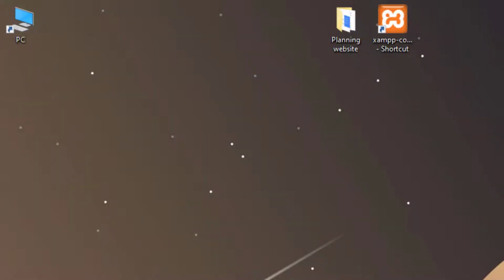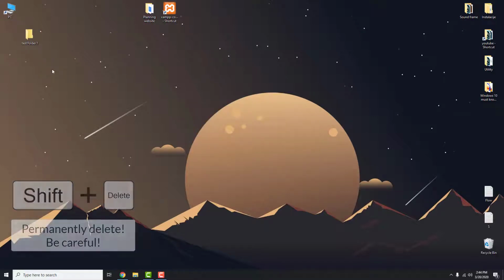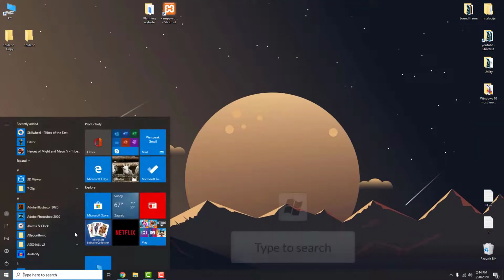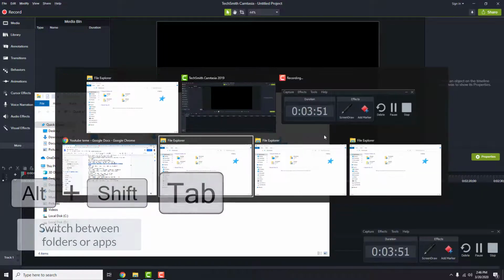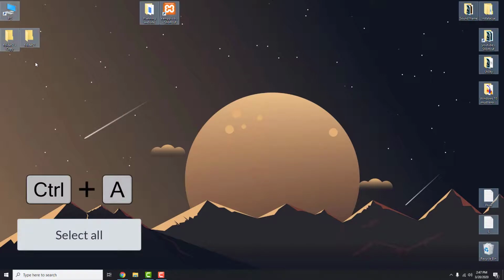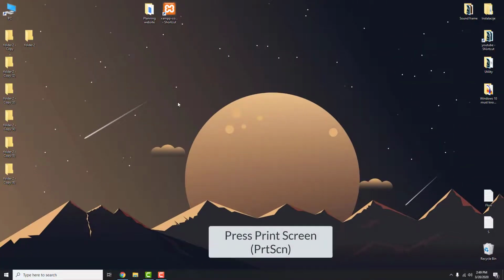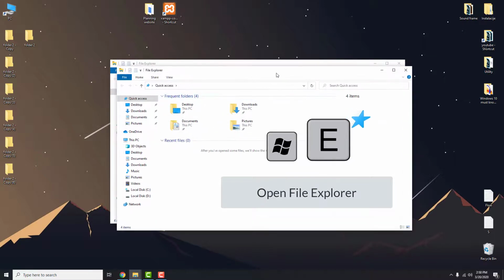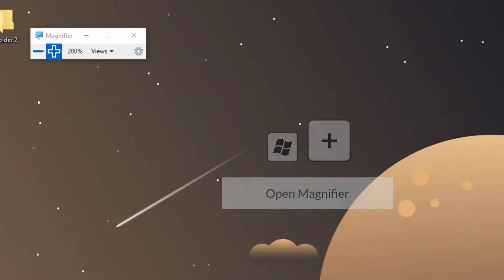Windows 10 Must Know Shortcuts | FREE Cheat Sheet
Speed up your workflow with this set of Windows 10 shortcuts. Free cheat sheet is available for download.

Let’s go through some of the most important shortcuts in windows 10.

Let’s start.

Press ctrl+shift+N to create a new folder.
You can immediately type the name like test folder 1.
If you don’t want that folder, select folder and delete it with delete key or undo the whole process by pressing ctrl+z.
You can delete the selected item without moving it to the Recycle Bin first if you press shift+delete.
But be careful and use this shortcut only if you are sure that you don’t need the file at all.
Ok.
If you want to rename the folder select it and press f2 and rename it.
To duplicate the folder, select it, press ctrl+c and then ctrl+v to paste it.
You can increase the icon sizes by pressing the ctrl and scroll the mouse wheel.
To search for something press windows key and start typing.
If you have problems with the search bar, if it doesn’t work, you can check out the solution in my video up here.
Ok, now you can like this video because it’s awesome :)
If you open a folder and press f11 you will get the full-screen view.
You can hold the shift key to open multiple instances of the file explorer.
If you have opened multiple apps or folders, you can switch between them by pressing alt+tab.
If you hold alt+shift and then keep pressing the tab key you will go backward.
Pretty handy.
To close the folder or app just hit ctrl+f4.
If you have opened a lot of programs and want to see desktop just hit windows+d.
If you are doing something and you just need to peek at the desktop press windows+comma.
You will revert back as soon as you release the Windows key.
Select file or folder and press alt+enter to see file properties.
If you want to select all items press ctrl+a.
Open the start menu and hold a ctrl+down or up arrow to resize the start menu.
You can also resize with left and right arrows.
If you need to stop some applications you need to open a task manager.
Go ctrl+alt+delete and choose task menager, or just press Ctrl + Shift + Esc.
If you hold Shift with any arrow key you will select more than one item.
With the PrtScn key, you can take a screenshot. Press Print Screen and then open paint, and over here hit ctrl+v and you will have your screenshot as an image.
If you want to take a screenshot of only one part of the screen press Windows key + Shift + S and select which part you want to screenshot.
You can open file explorer if you press Windows key  + E.
Windows key + I open settings.
If you need to quickly lock your pc or switch accounts press Windows key + L.
One useful shortcut is to maximize and minimize the window.
To do this press Windows + up or down arrow.
Hey, why not try to play with windows. Press and hold the Windows key and use your arrow keys to move the window around.
If you need to zoom something just press windows + plus key and zoom out by pressing windows key and minus.

And this is my list of most useful windows keyboard shortcuts.
Don’t forget to download the cheat sheet from the description of this video to have it handy.